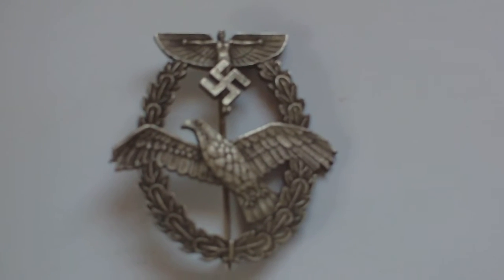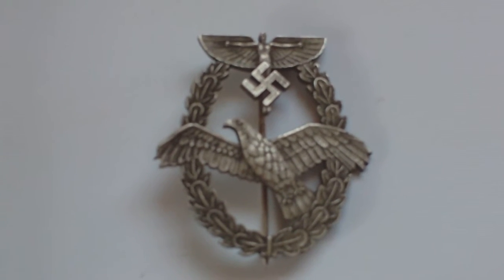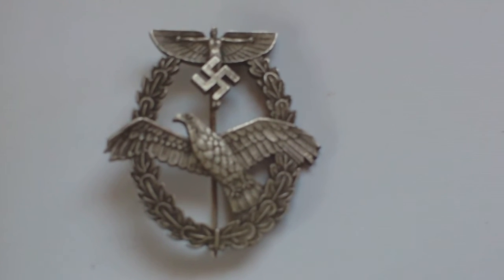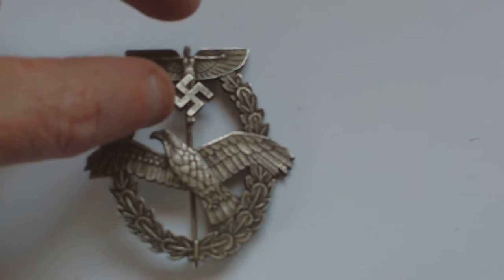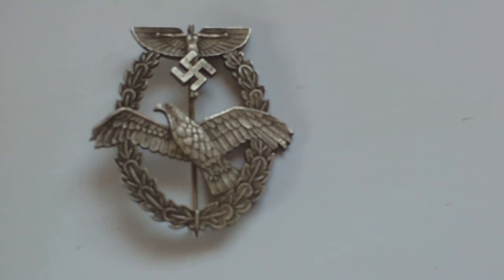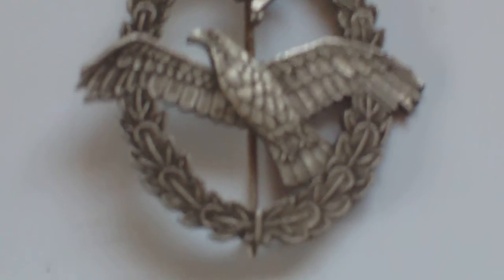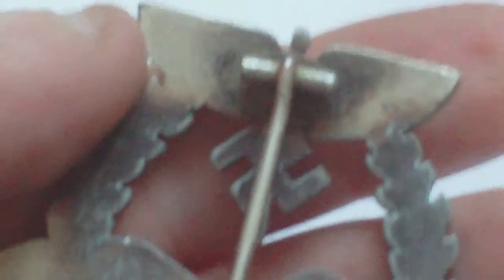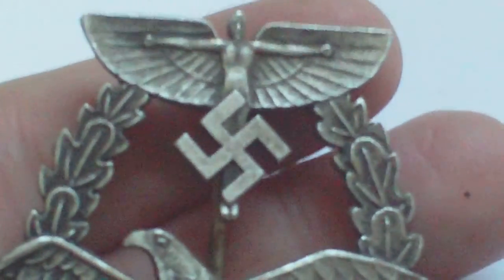WORLD WAR TWO GERMAN NSFK POWERED AIRCRAFT PILOT BADGE, 1ST TYPE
number on back is the contract number and not an issue number